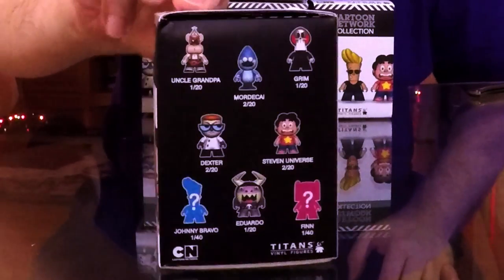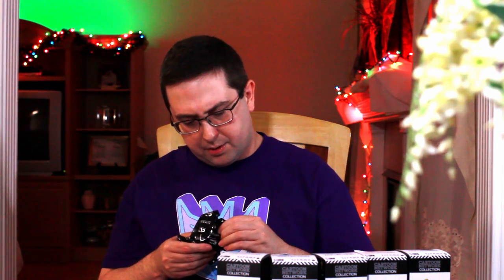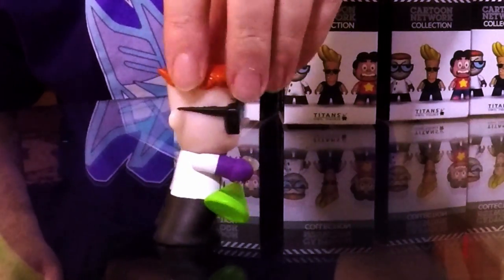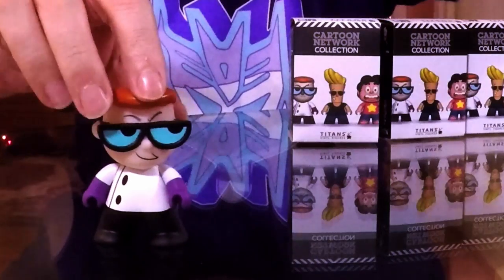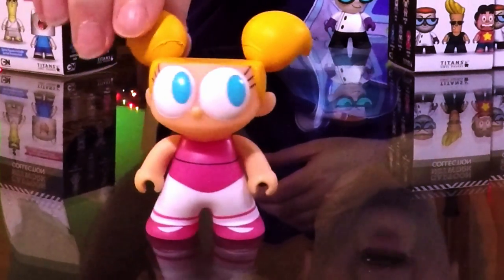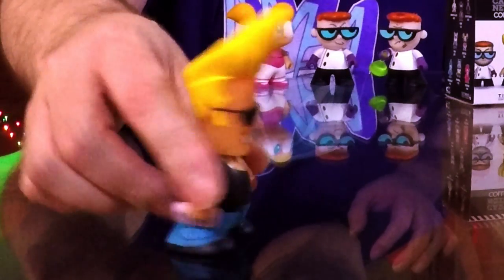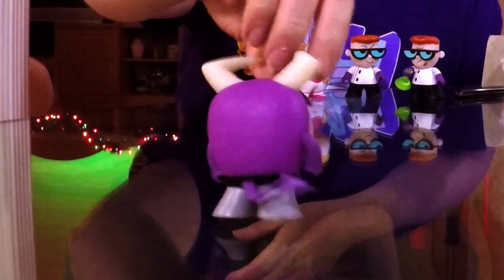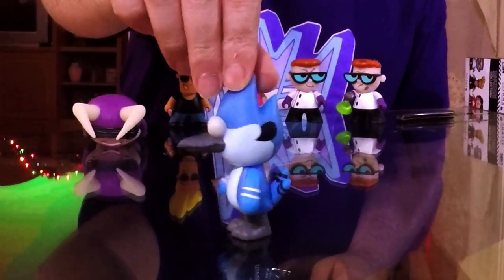UNBOXING! Titan Vinyl Cartoon Network Mystery Figures - Adventure Time, Regular Show, Dexter's Lab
In this Unboxing, I open 6 Titan Vinyl Cartoon Network Mystery Figures! From shows like Foster’s Home for Imaginary Friends, Dexter’s Lab, Steven Universe, Johnny Bravo, Samurai Jack, Regular Show and others! One is even a Hot Topic Exclusive! These are super cool and I want more! What will we get? You’ll have to watch and find out!

What did you think? Do you have these? Are you still looking? Which one was your favorite?

HELP MY CHANNEL GROW!

Get 1UP BOX for $12.92 (Plus $7 S&H) each month or less for longer subscriptions

Get $3 off your first order with GEEK FUEL by using this

Get $5 off your first order of MY GEEK BOX with my

MORE ABOUT ME!

WRITE ME!
The Eric Butts
1588 Leestown Road STE 130-155